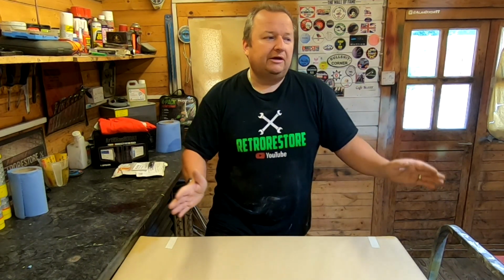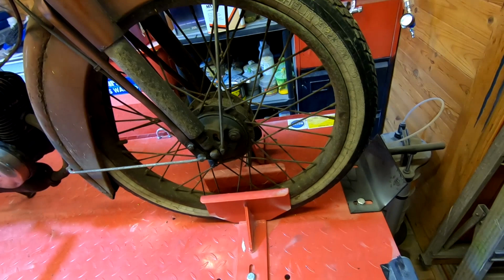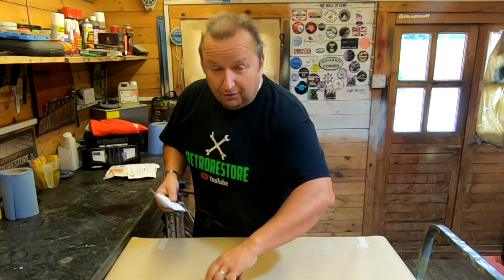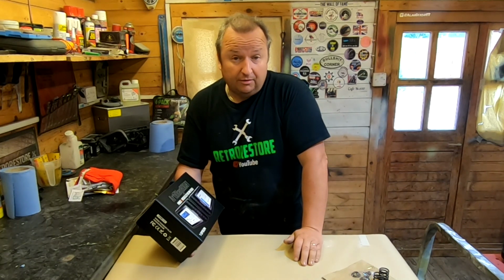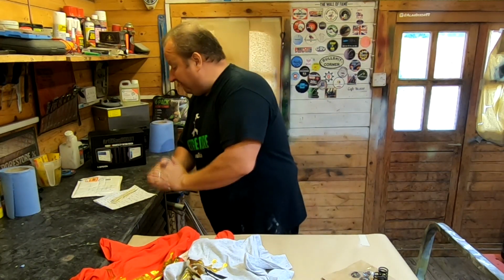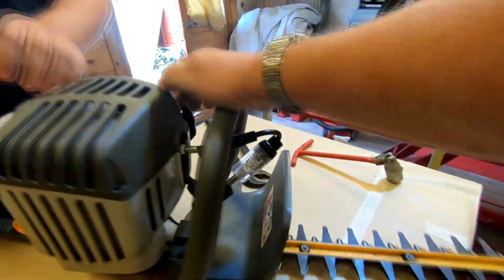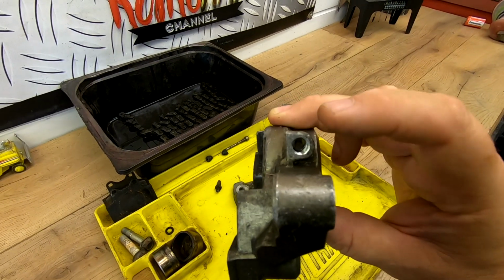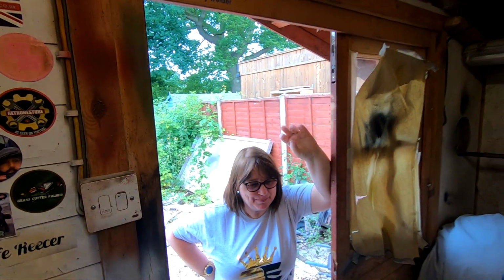Wife Comes Into my Workshop Weilding A Hedge Trimmer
Sharon brings in a friends hedge trimmer, I sell a moped, we look at our new t shirt supplier hoppitydesigns Send them a message on Facebook for all your t shirt printing and much more

We also have an update on my channels and projects.

Retrorestore
MMXXI